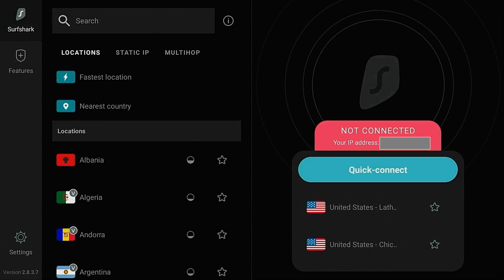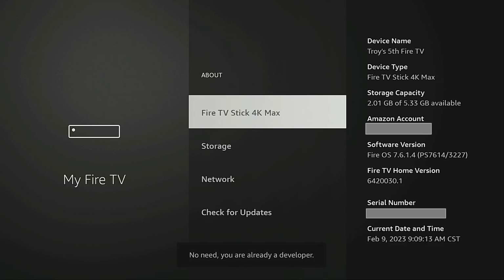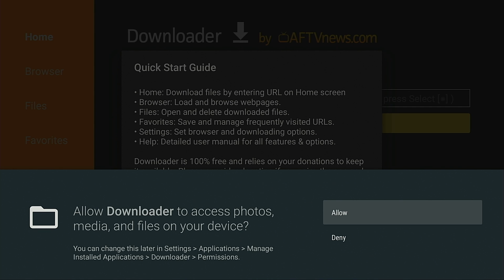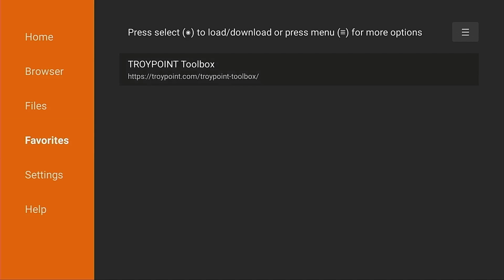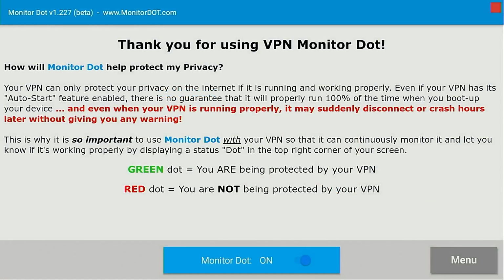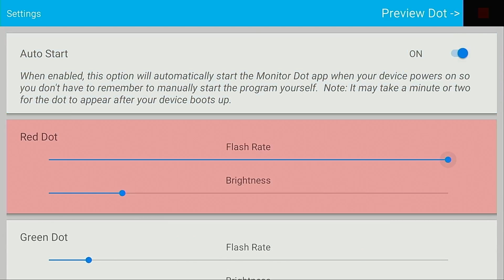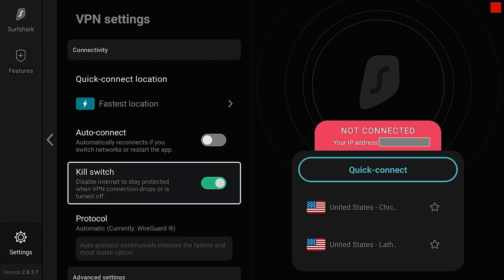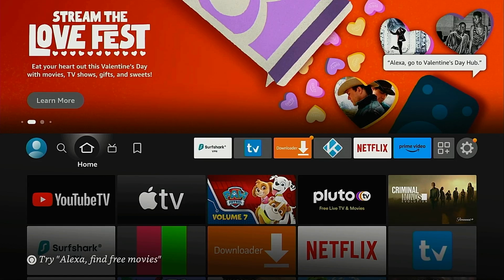🔥Best Firestick / Android TV VPN Monitor App - Best VPNSafetyDot Alternative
🎁 Get Free TROYPOINT Secret App Guide - Install thousands of apps not available in Amazon App Store or Google Play
🟢 Enjoy thousands of Firestick / Android TV tutorials on official TROYPOINT

It's important to use a Firestick VPN monitor app to ensure that you're connected to your VPN.

Most VPN services don't provide a working kill switch for Fire TV and Android TV devices.  Surfshark is the only VPN service we are aware of that offers a working kill switch on Fire OS and Android TV.

This VPN Monitor App is free and provides an accurate indication whether or not your VPN is connected.

This free app (APK) works on Firestick, Fire TV, Fire TV Cube, and Android TV devices.

Many Firestick and Android TV users have used VPNSafetyDot in the past but they are now charging for their app.  Many cord cutters are looking for a free VPNSafetyDot alternative.

Surfshark VPN is now the #1 ranked TROYPOINT VPN.

Here's an article on why TROYPOINT moved Surfshark to the #1 ranked position.

This free Firestick VPN Monitor App should work great with all popular VPN services.

Surfshark VPN
PrivadoVPN
NordVPN
CyberGhost VPN
ExpressVPN
IPVanish VPN
PureVPN
Private Internet Access VPN
Proton VPN
& More